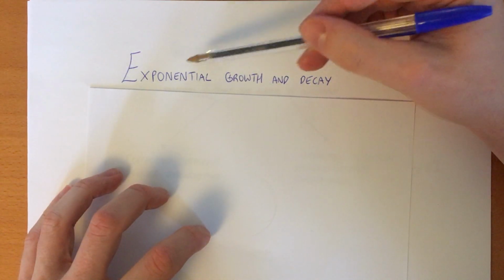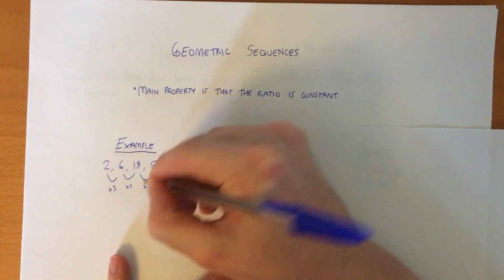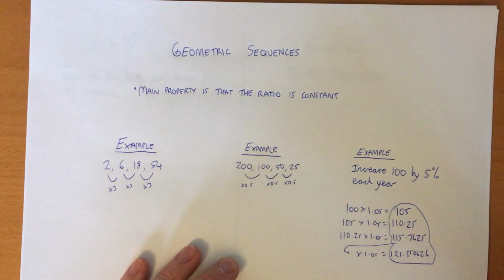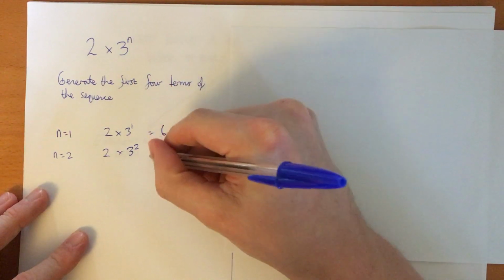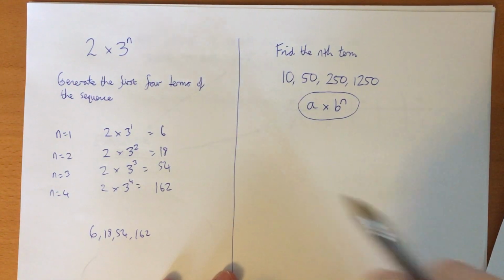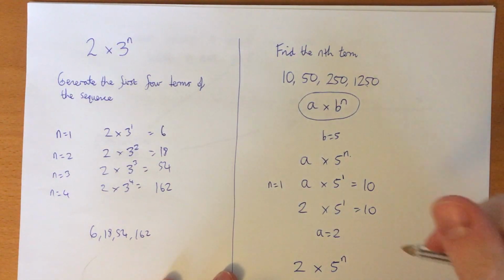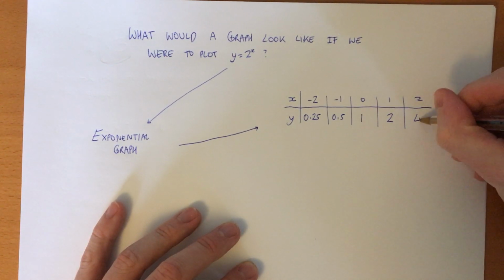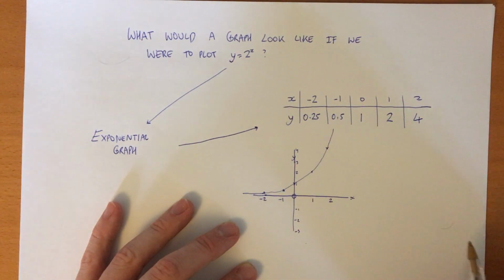Exponential growth and decay lesson 1